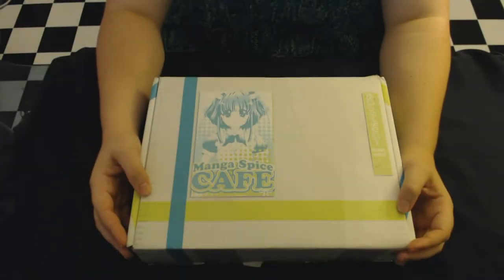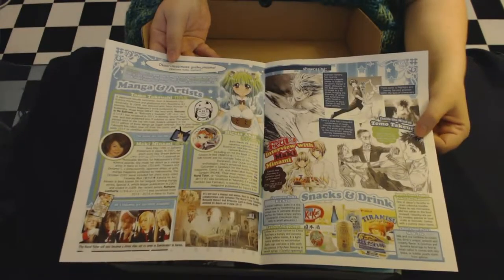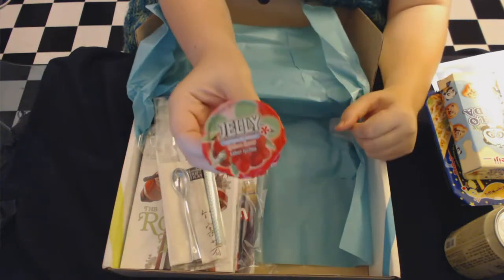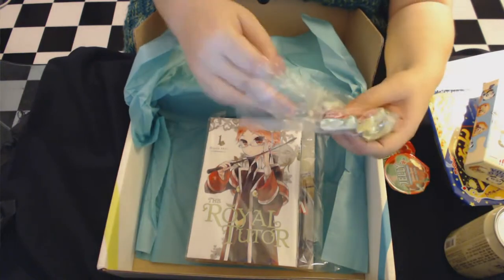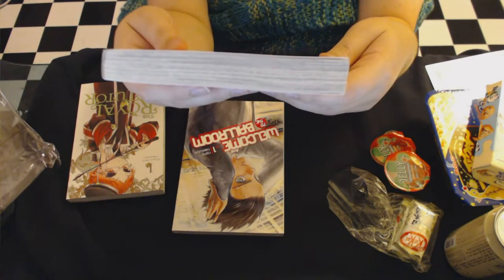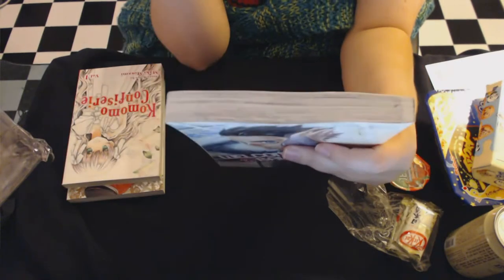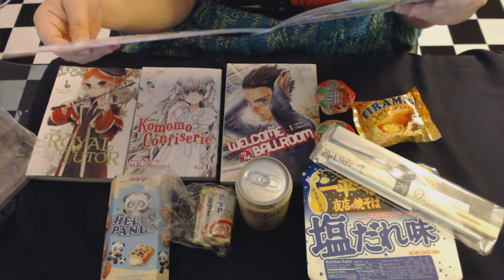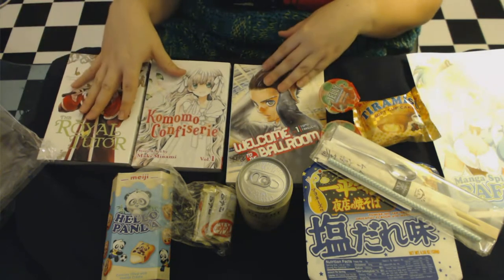MangaSpiceCafe Unboxing - June2017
A subscription box of manga and candy.

Some corrections from the video -
They are now charging 3.95$ for shipping so the total price is 39.95$

The theme was "Fancy" and "Unconventional" not Elegance.